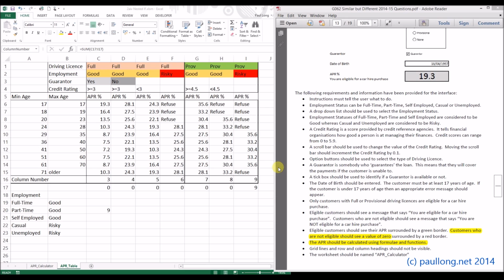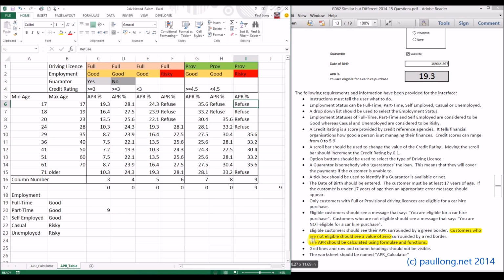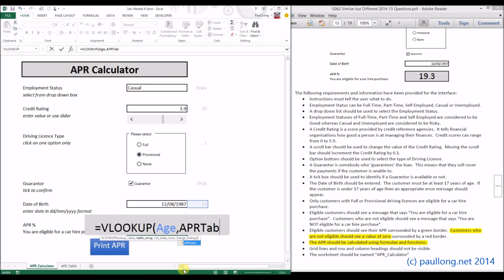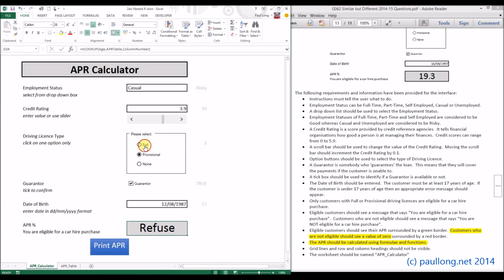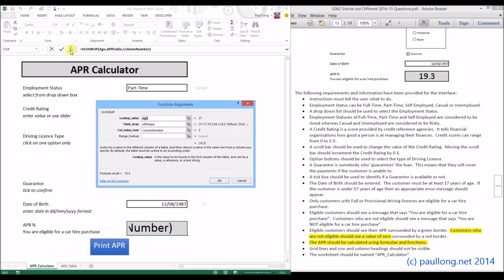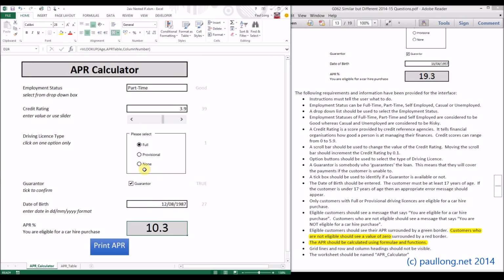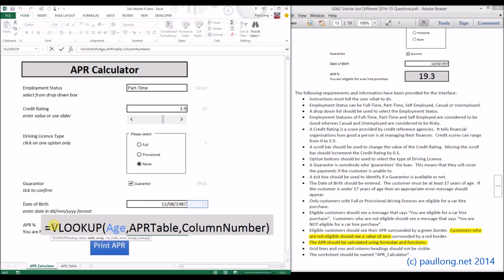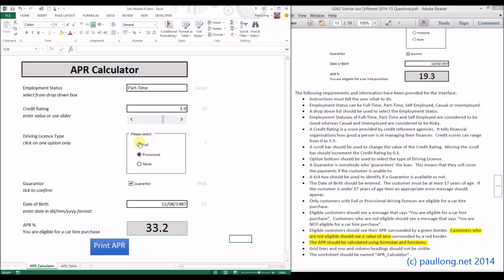2aiv (5) VLOOKUP for APR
Using VLOOKUP within an IF to find the APR from the APR Table